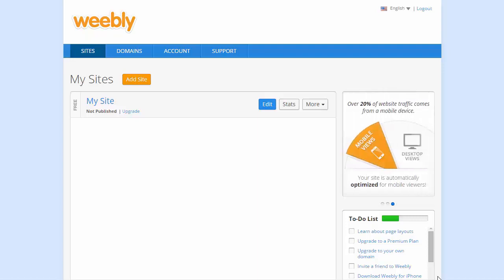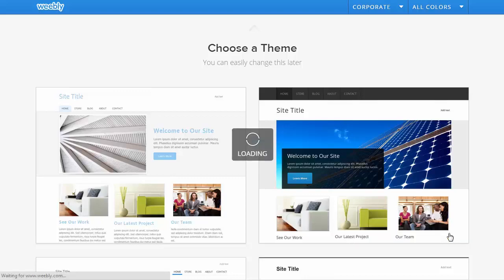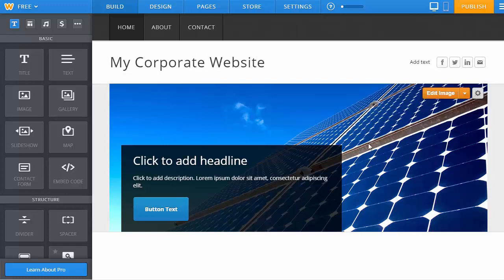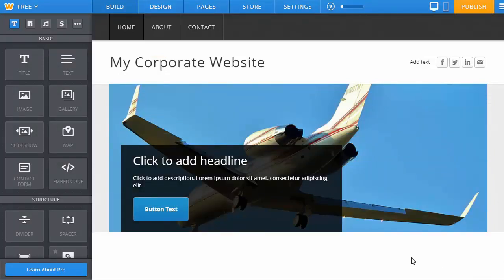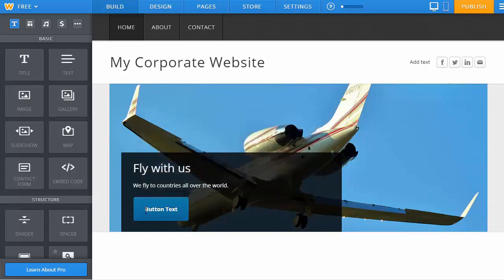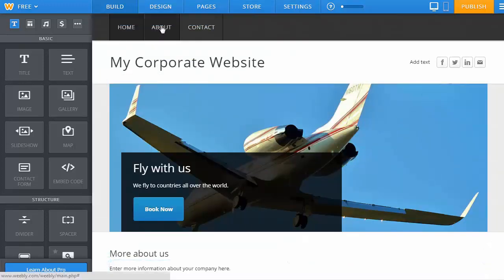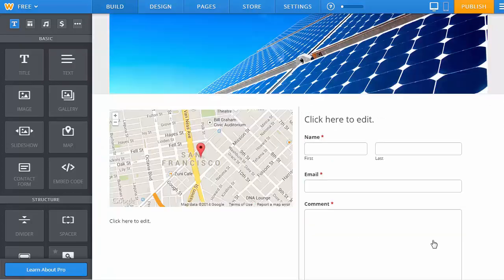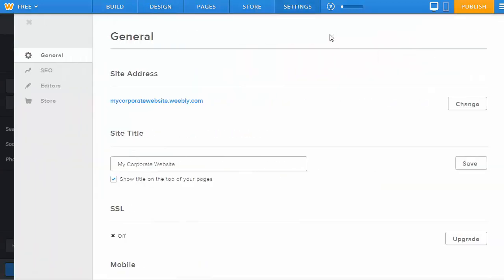How to Build a Weebly Website for your Business in 5 minutes or less - Website Builders Critic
In this video, we'll show you how to build Weebly website for your business in 5 minutes or less. To get started with Weebly for free,